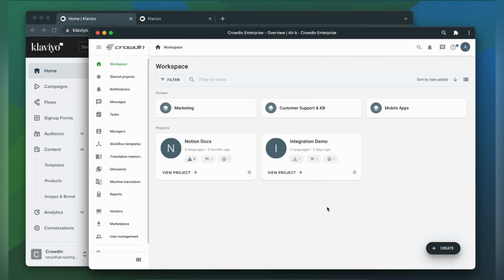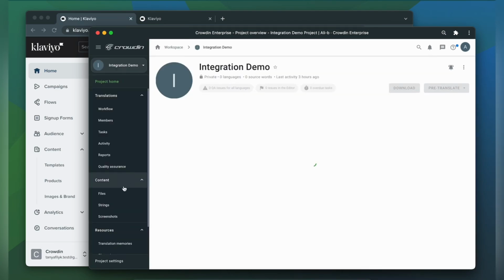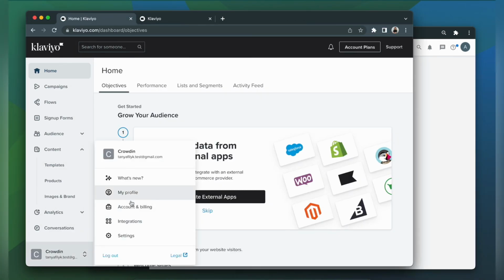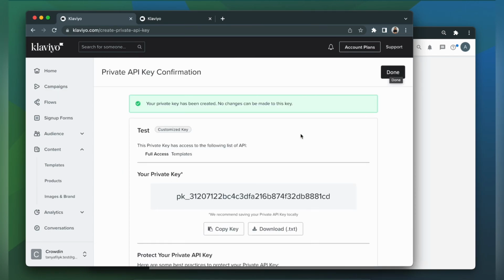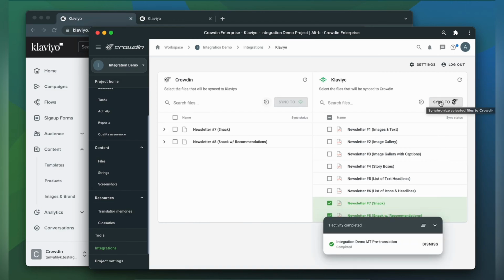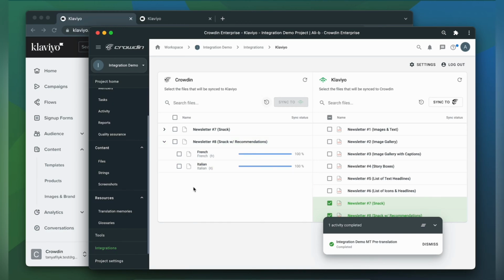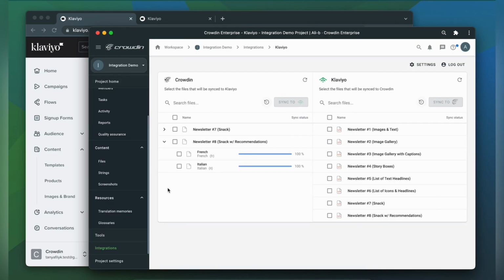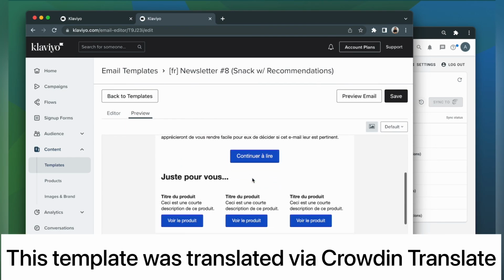Klaviyo Localization | A quick guide on how to localize your Klaviyo emails with Crowdin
Learn how to translate Klaviyo emails with Crowdin.

2) Click Install to start translating your content.

We have 24x7 tech support happy to help you get your Klaviyo campaigns multilingual.